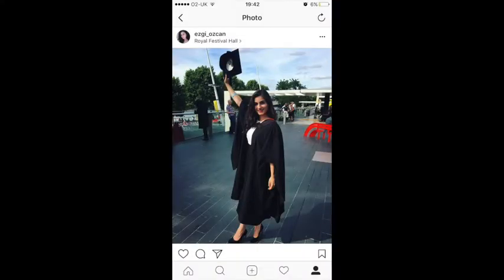Get into medical school I How to apply to Medicine I The Junior Doctor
I am a UCL medical school graduate, and have been through the application process into medicine both as an undergraduate and graduate.

This video will tell you all you need to know about applying to medical school

Get to know me:
👩🏻‍⚕️ I am a junior doctor working in a North London hospital.
👧🏻 I went into GP training following the completion of my foundation years in London